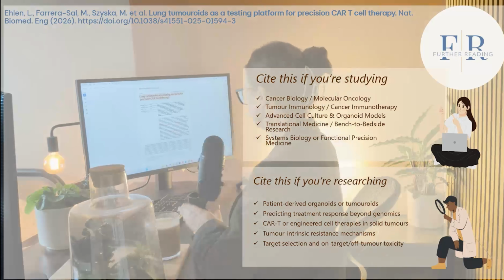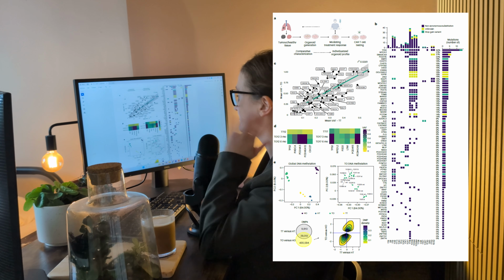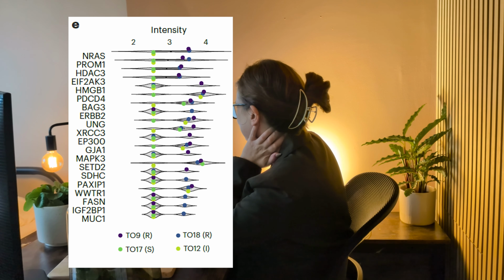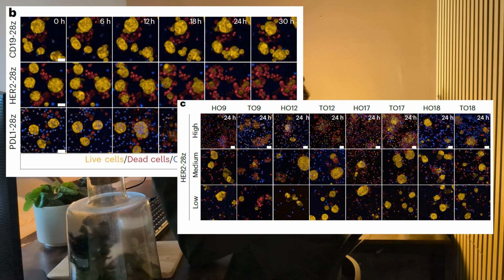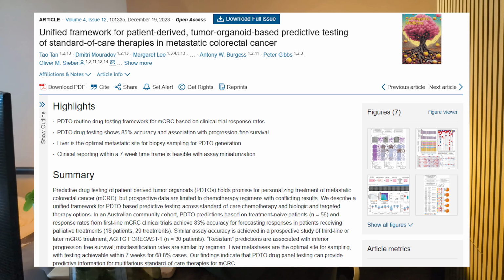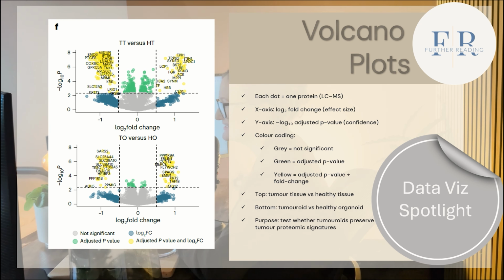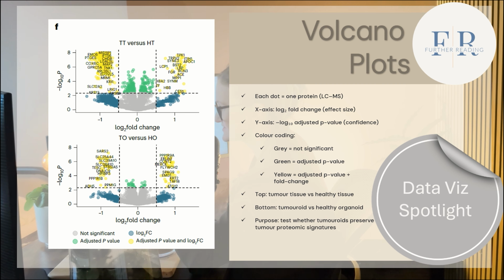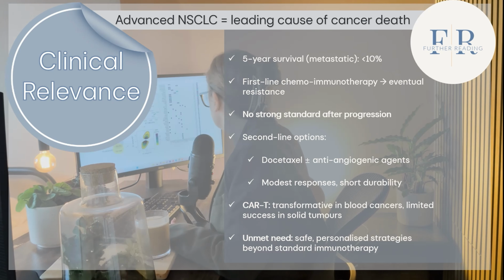Why CAR‑T Therapy Struggles in Solid Tumours: Insights from Lung Cancer (Paper Walkthrough)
Written companions to Further Reading (figures, summaries, and paper‑craft) are available on Substack

CAR‑T cell therapy has transformed outcomes in blood cancers — but in solid tumours like lung cancer, results have been far more limited.
In this paper walkthrough, we break down a recent Nature Biomedical Engineering study that uses patient‑derived lung tumouroids and matched healthy organoids to functionally test drug response and CAR‑T cell efficacy in a solid‑tumour setting.
We discuss:

Why immunotherapy and CAR‑T therapy often fail in solid tumours
How tumour‑intrinsic resistance programs limit killing even when CAR‑T cells are activated
Why biomarkers alone are insufficient for treatment selection
How patient‑derived tumouroids can predict therapy response and flag on‑target/off‑tumour risk
What this means for precision oncology and future CAR‑T development in lung cancer

This video is aimed at students, PhD candidates, postdocs, clinicians, and translational researchers working in cancer biology, immunotherapy, and advanced 3D model systems.

If you’re interested in more complex human models that incorporate multiple cell types, check out our walkthrough of the assembloid paper, where we explore how multi‑cellular 3D systems extend beyond organoids and tumouroids.

📄 Paper references are listed below.

Main paper
Ehlen L, Farrera‑Sal M, Szyska M, Arndt J, Schallenberg S, Scholz C, et al. Lung tumouroids as a testing platform for precision CAR T cell therapy. Nat Biomed Eng. 2026;10:xxx–xxx. doi:10.1038/s41551‑025‑01594‑3. [nature.com]
Additional papers discussed in this video
Albelda SM. CAR T cell therapy for patients with solid tumours: key lessons to learn and unlearn. Nat Rev Clin Oncol. 2024;21(1):47‑66. doi:10.1038/s41571‑023‑00773‑1.
Du B, Qin J, Lin B, Zhang J, Li D, Liu M. CAR‑T therapy in solid tumors. Cancer Cell. 2025;43(4):665‑679. doi:10.1016/j.ccell.2025.03.004.
Desai A, Peters S. Immunotherapy‑based combinations in metastatic non‑small cell lung cancer. Cancer Treat Rev. 2023;116:102545. doi:10.1016/j.ctrv.2023.102545.
Moliner L, Spurgeon L, Califano R. Controversies in NSCLC: which second‑line strategy after chemo‑immunotherapy? ESMO Open. 2023;8(2):100879. doi:10.1016/j.esmoop.2023.100879.
Peng L, Sferruzza G, Yang L, Zhou L, Chen S. CAR‑T and CAR‑NK as cellular cancer immunotherapy for solid tumors. Cell Mol Immunol. 2024;21:1089‑1108. doi:10.1038/s41423‑024‑01207‑0.

00:00 Intro & context
00:43 Figures – key results and interpretation
06:24 Broader discussion
08:42 Paper craft – data viz spotlight
11:32 Clinical relevance
14:00 Summary & take-home messages